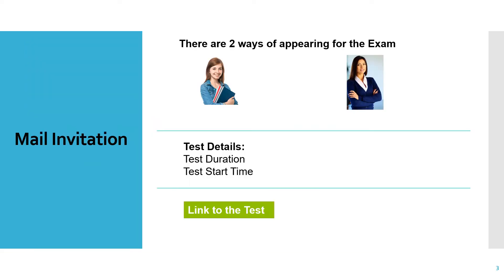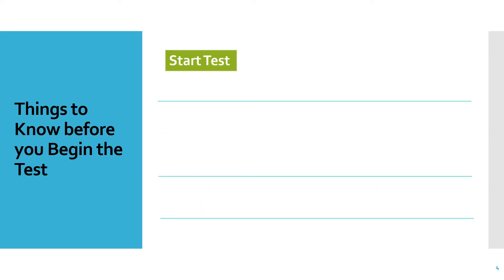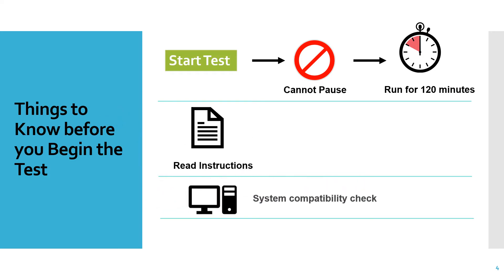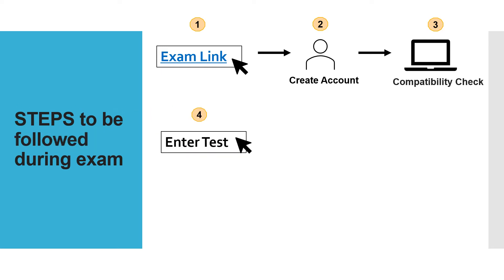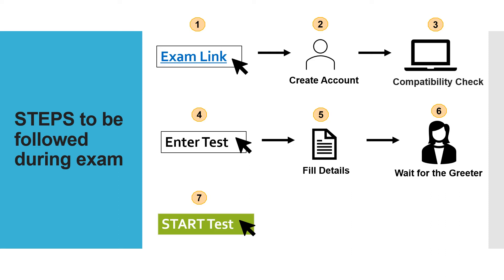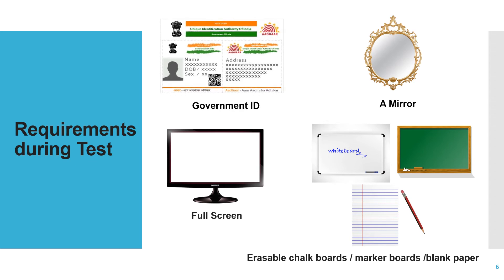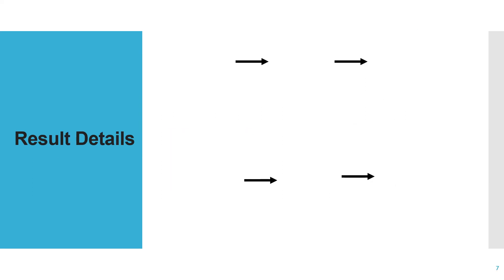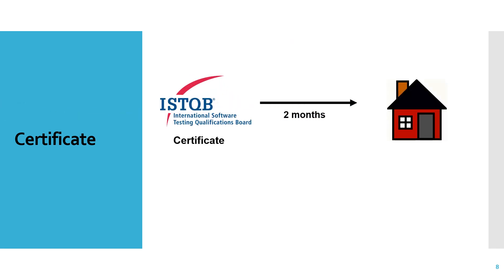ISTQB Advanced Test Analyst | How the online exam is conducted | Sharing my own Experience | CTAL TA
Hello Friends,

Entire Course is covered on Udemy :
Use below link. Hurry, offer ends June 11th 2024 !!

I welcome you all to this Tutorial series of ISTQB Advance Level Test Analyst Certification.
I intend that this tutorial will help you to prepare for and clear the ISTQB Advance Level Test Analyst Certificate examination.

I have recently appeared for this examination, so I have structured the video content according to the latest syllabus with examples, and have added my experience that can help individuals in clearing this examination.
Upon completion of this series of tutorial videos, I will be discussing sample questions to understand the rationale and the method of solving them.

We start this tutorial with Introductory videos informing all the details about this certification.
I recommend you to go through these videos before you start to prepare for the CTAL Certification.

Ways of appearing for the Exam
Mail Invitation
Things to Know before you Begin the Test
STEPS to be followed during exam
Requirements during Test
Result Details
Certificate

Before getting on to the preparation of ISTQB Advance Level Test Analyst Certificate examination, we recommend you to go through these set of informative videos for the exam:

You can visit this official website of ISTQB for downloading the exam structure